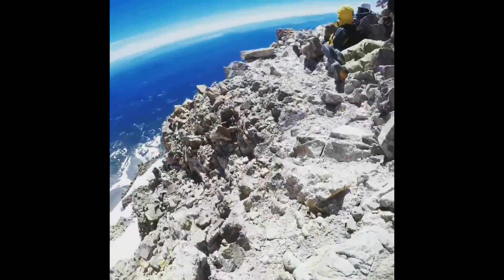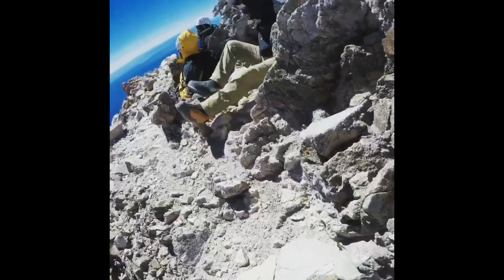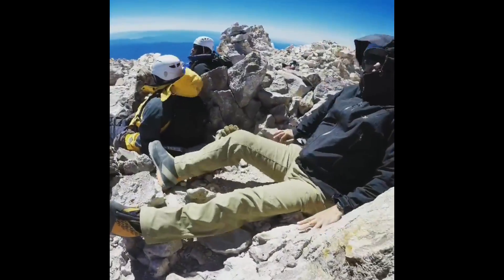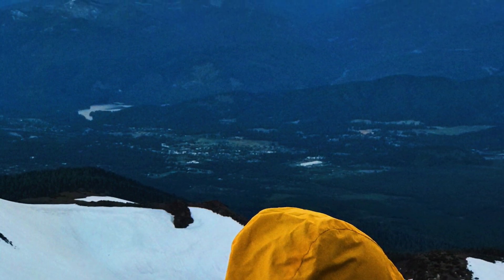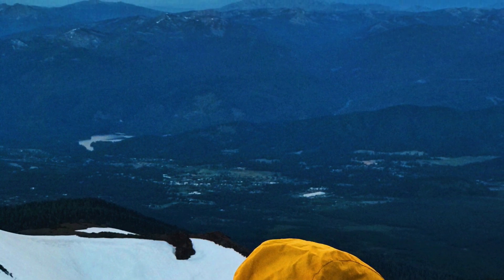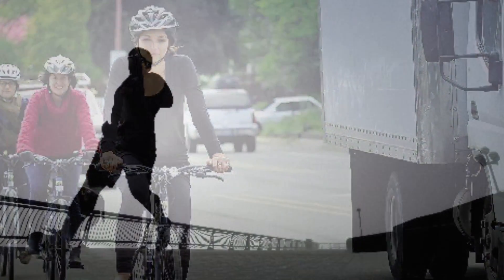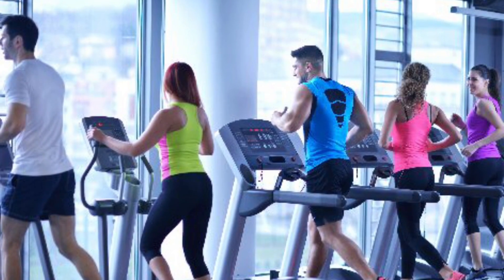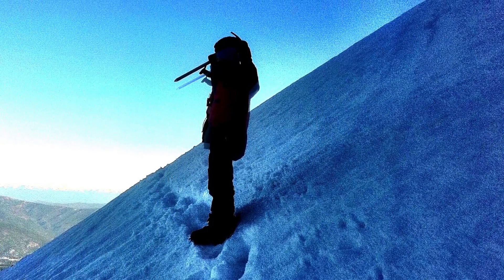Chasing the afterglow